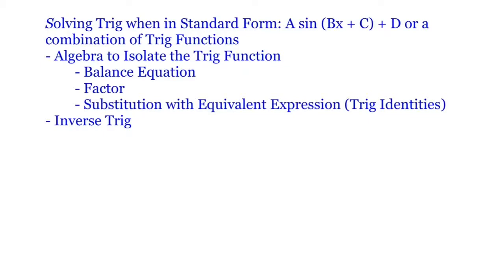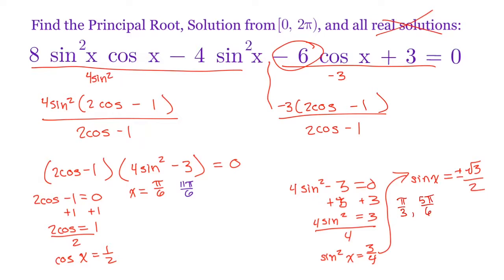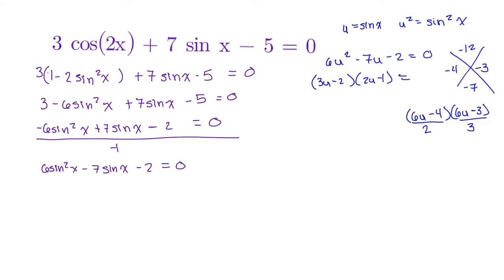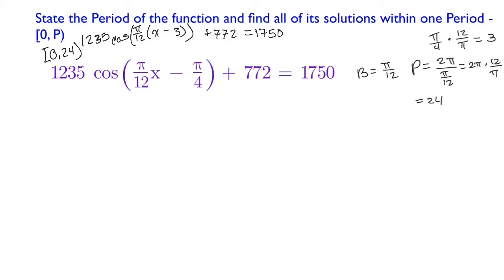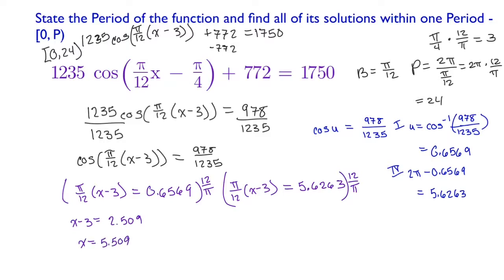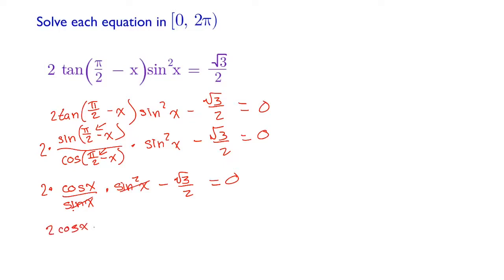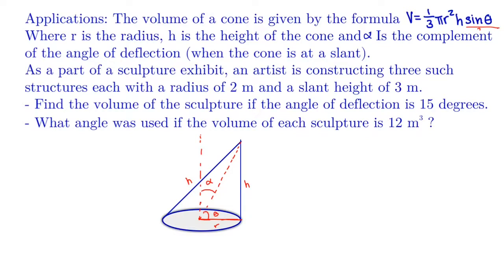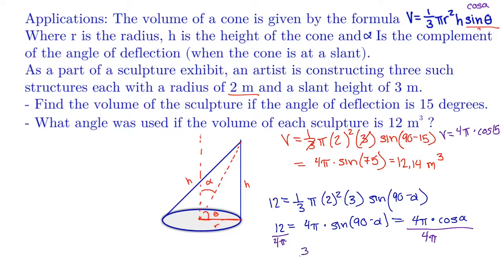Solving Trig Equations in Standard Form